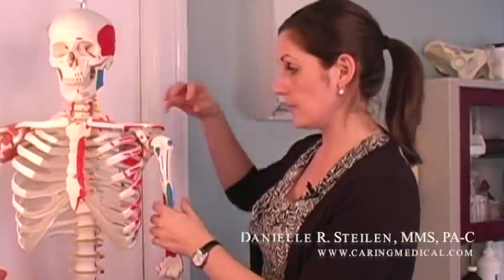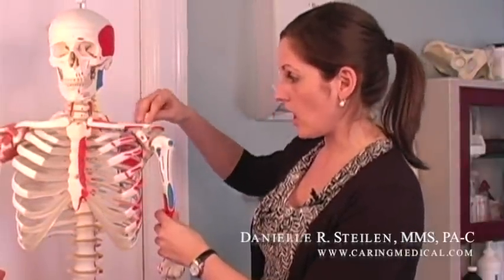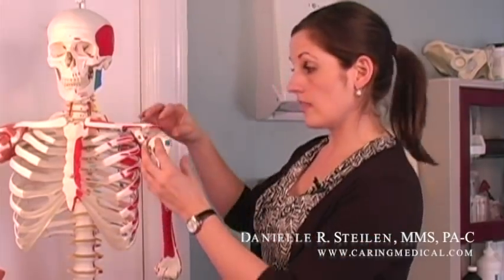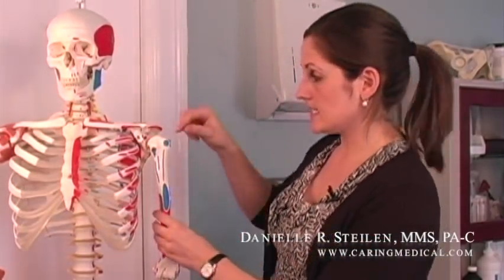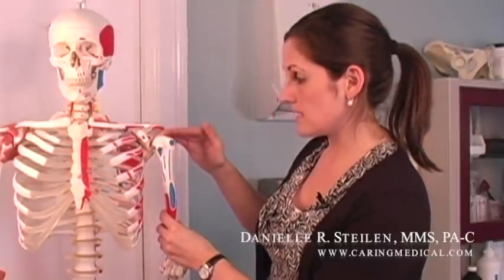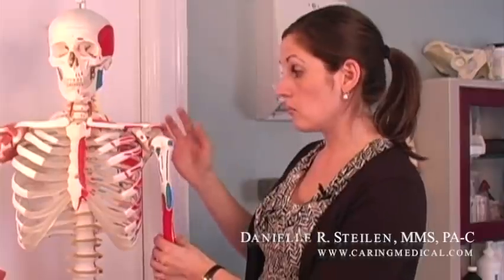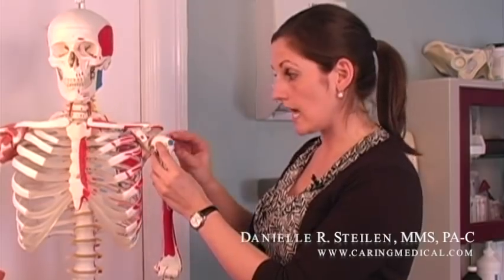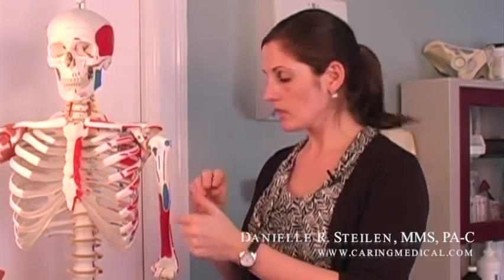Glenoid Labrum Tear treatment with Prolotherapy - Alternative to labral surgery in the shoulder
Caring Medical's Physician Assistant, Danielle Steilen-Matias, MMS, PA-C, discusses Prolotherapy with Platelet Rich Plasma treatment for patients with a glenoid labrum tear. If you are interested in our opinion on your shoulder condition, we are happy to see you for a consultation. You can learn more about labral tears

Contact our team to tell us more about your case and see if you are a good candidate for our treatments

If you would like more information about Prolotherapy for shoulder pain,

Caring Medical Florida is located in Fort Myers, Florida in the US. We treat patients who travel to our center from all around the globe, however, we do not treat all cases.